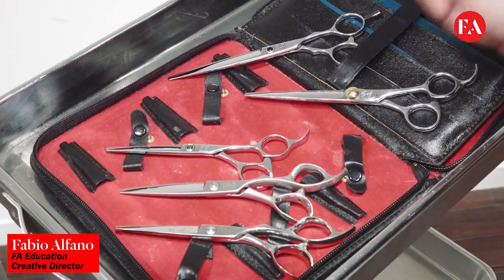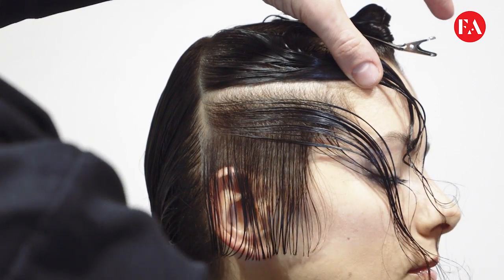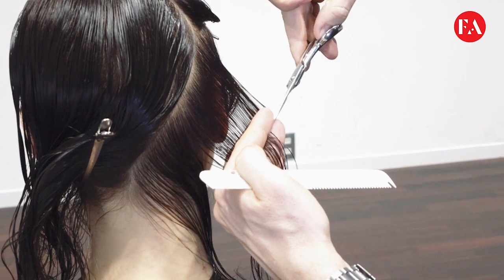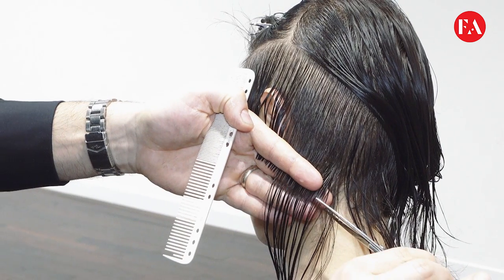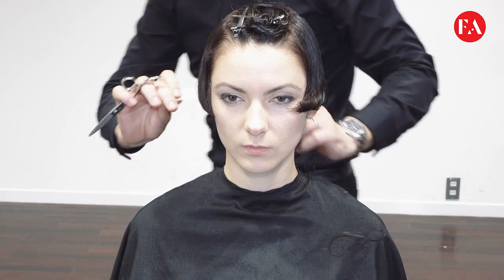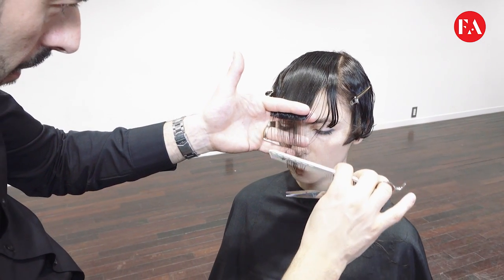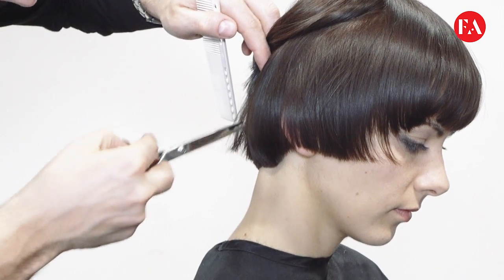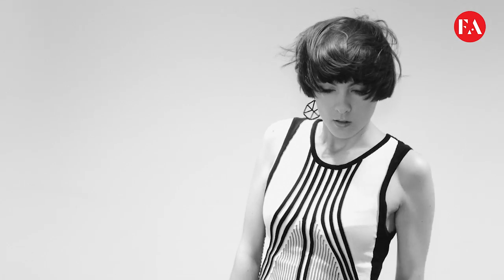Graduation Haircut⎮ Ladies Haircut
This promo video for FA education show how Katia`s hair changes building a "life" back with body and versatility to style and low maintenance.